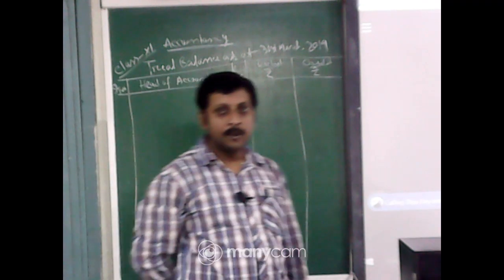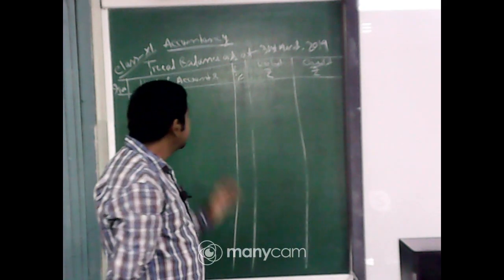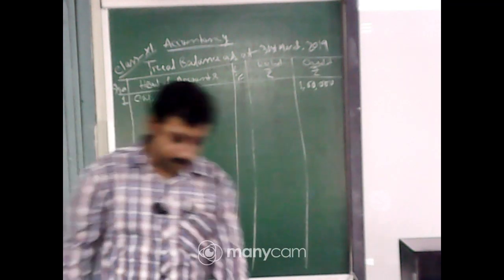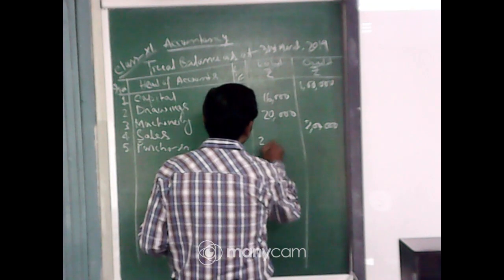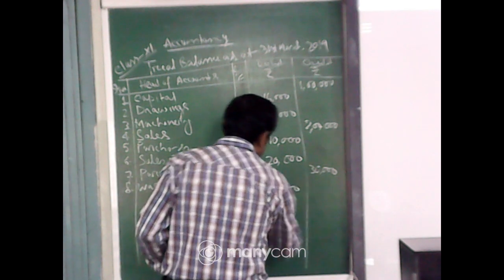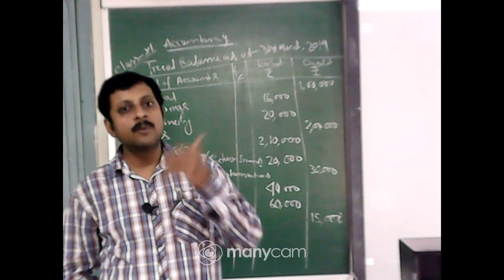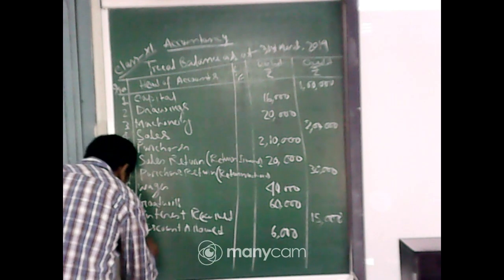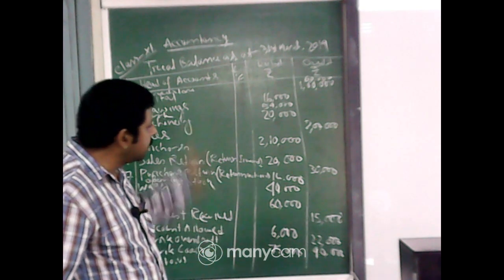CLASS XI ACCOUNTANCY LIVE